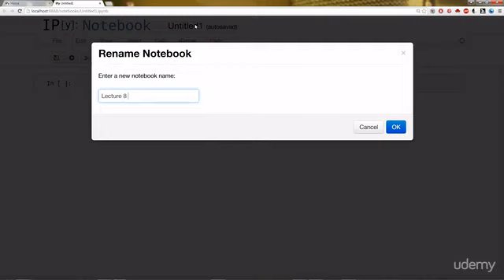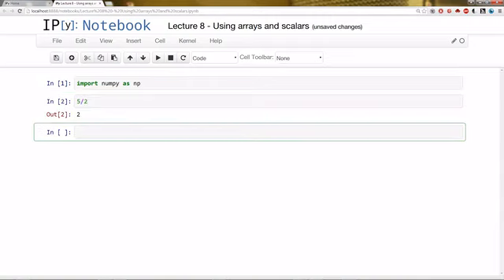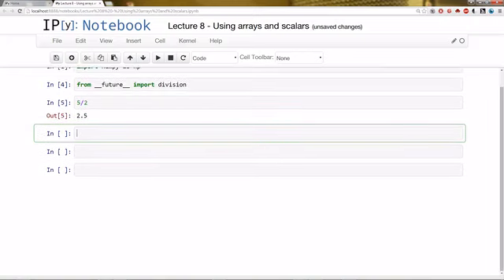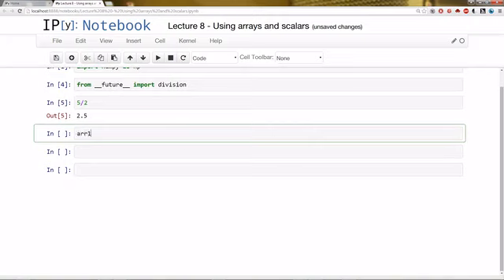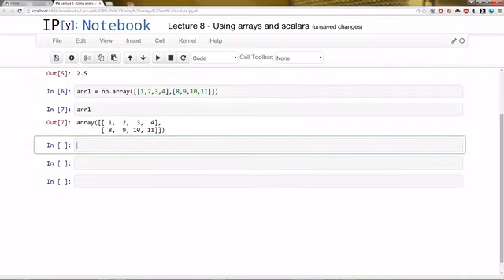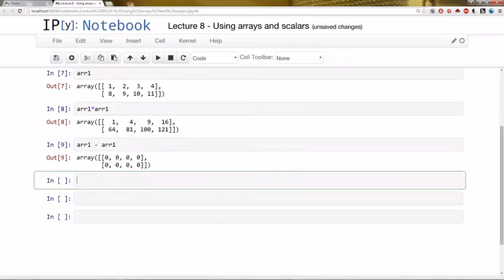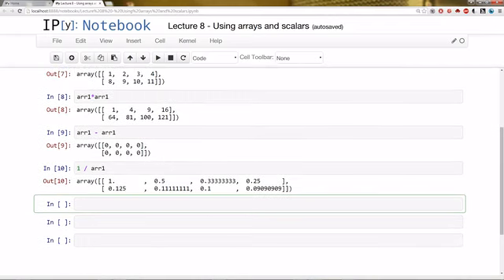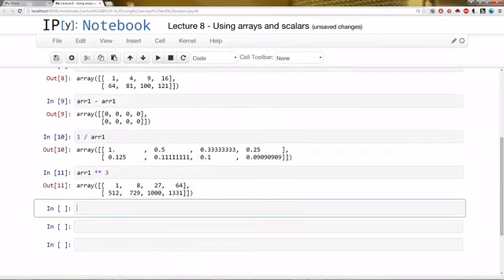002_Using arrays and scalars